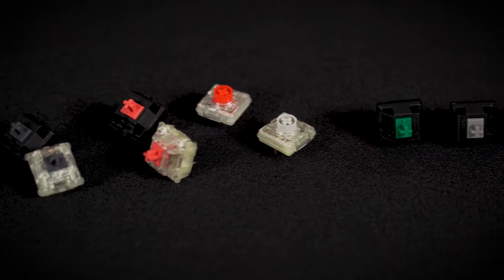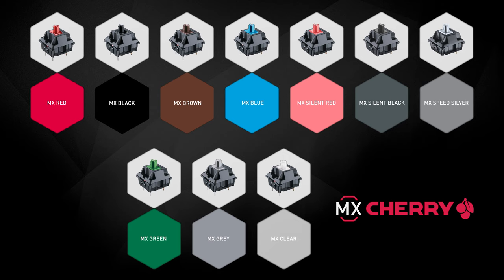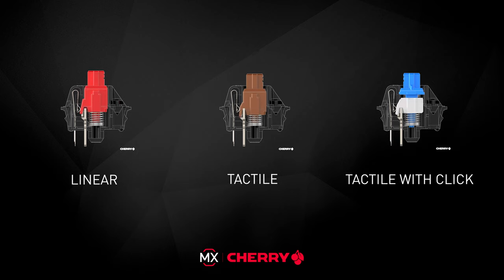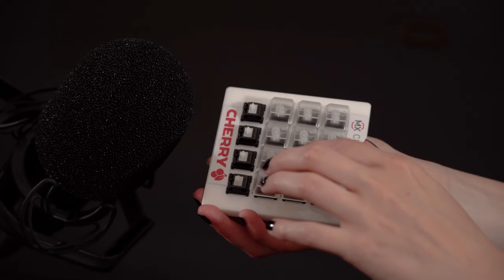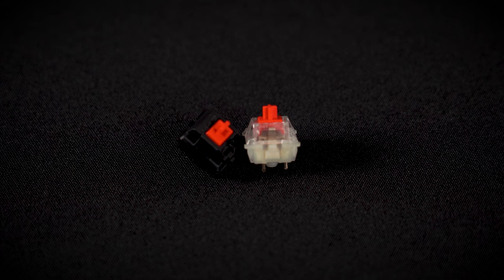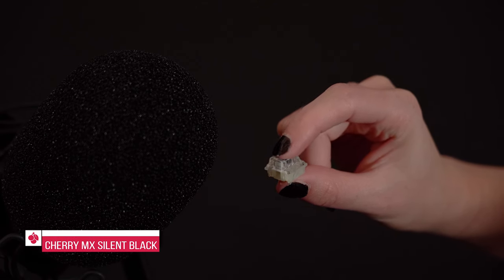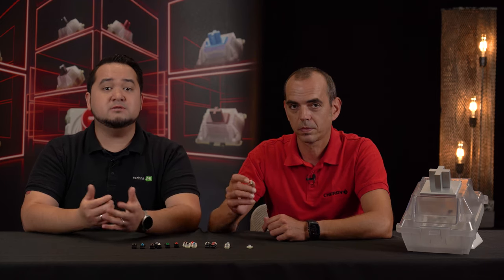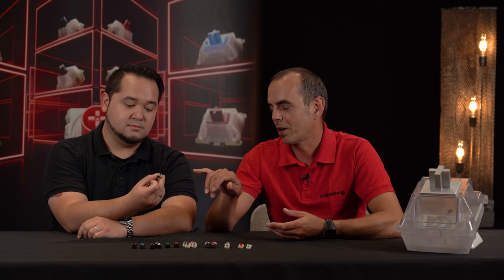[USER EDUCATION] CHERRY MX Switch Technology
Take a trip down memory lane with us as we give you an overview of our various key switch types and their technology as well as the history behind them. Featuring the rare CHERRY MX Nixie!